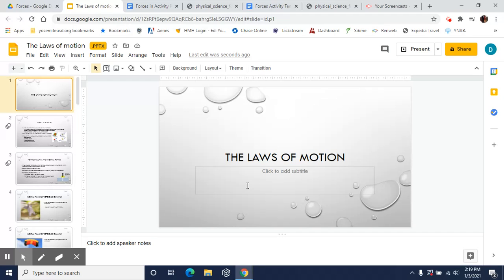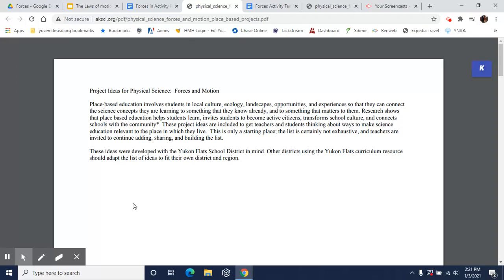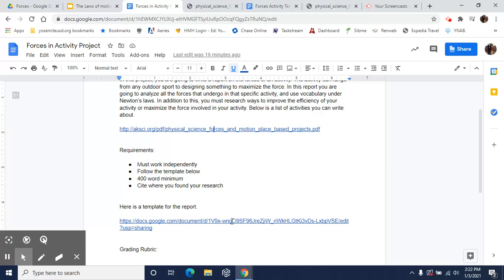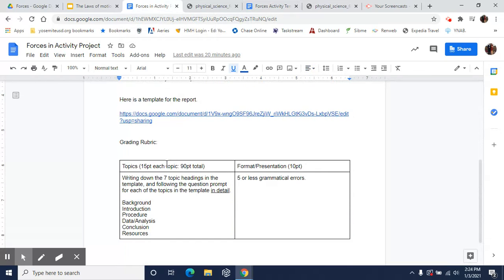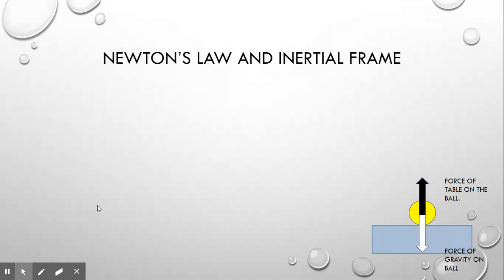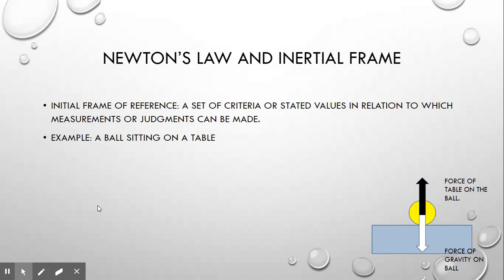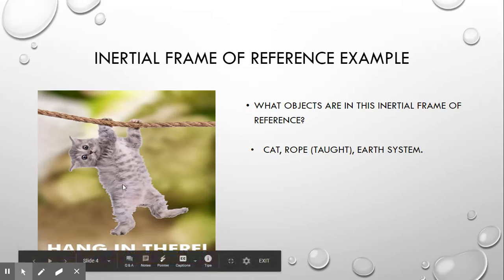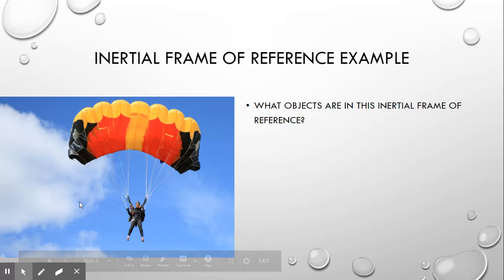Introduction to Forces